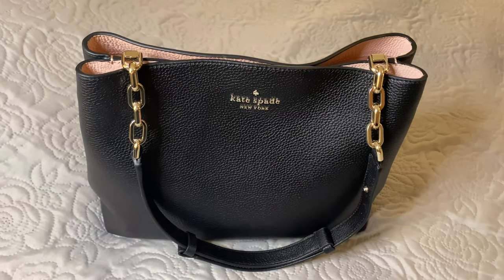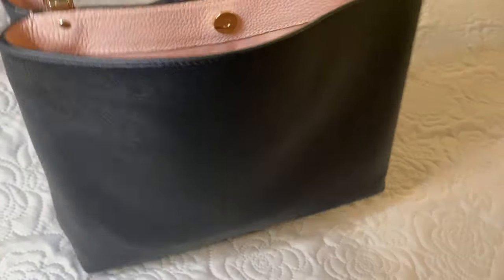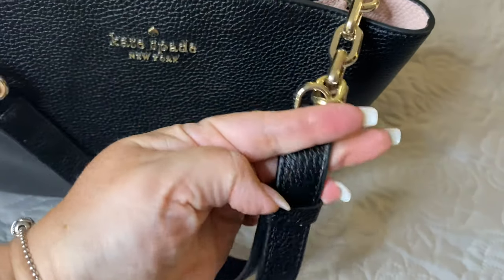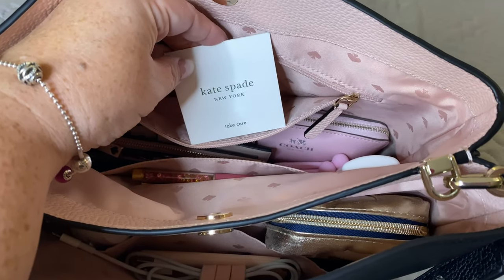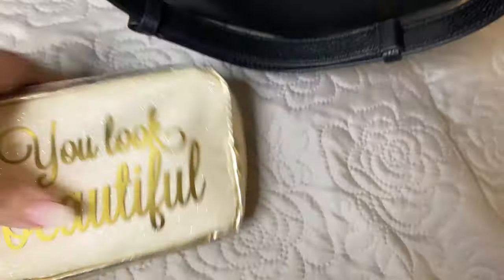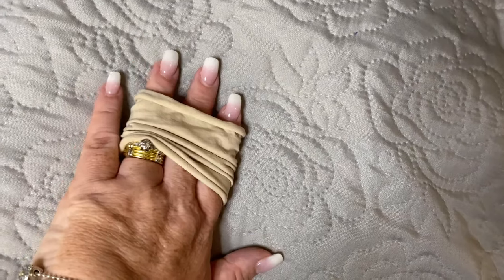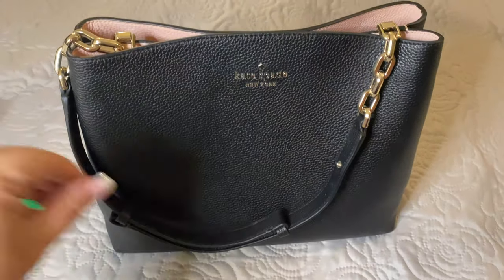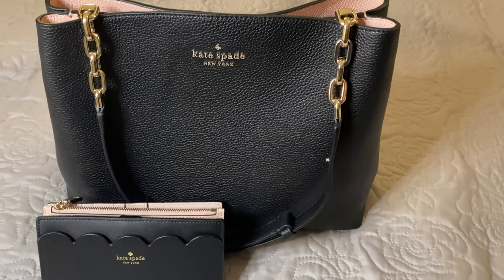What’s in my Kate Spade Aubrey ??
A beautiful soft leather bag lightly structured for everyday use or an elegant evening out.. Accented with gold this beautiful black leather bag offers an organized space to hold all your precious items
Lined with beautiful Soft Pink Leather an exact duplicate for both sections!
Lots of space, multiple pockets and soft pink
lining accented with the signature Spade
Design.

Come see what I have packed inside for the day￼.

If you like this video please give it a thumbs up hit the like and subscribe button and don’t forget to hit the notification bell to be notified when I upload a new video￼.